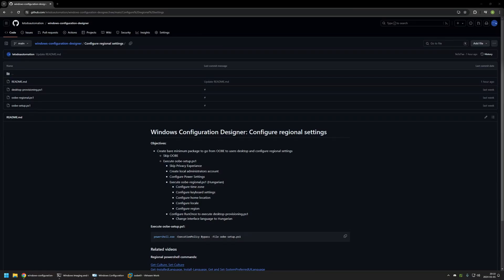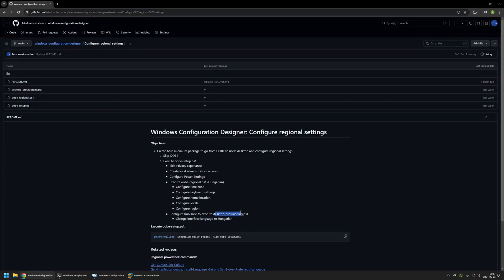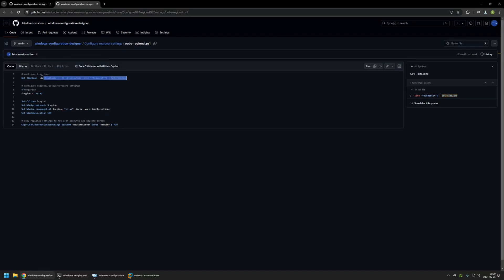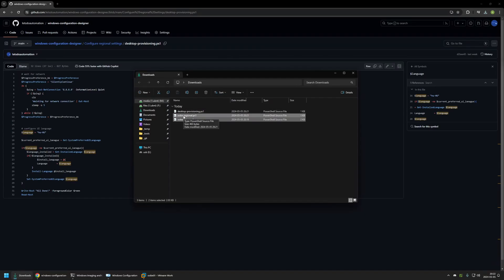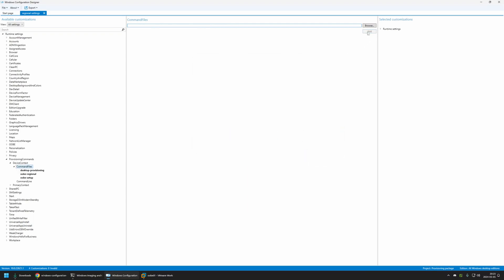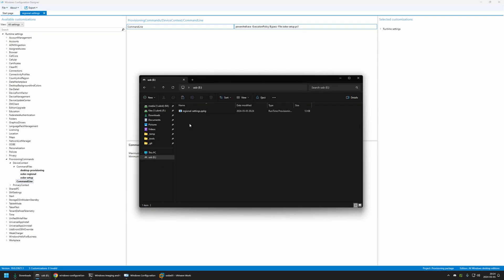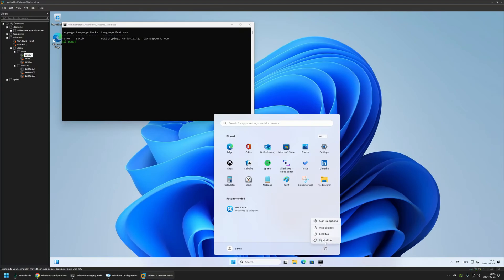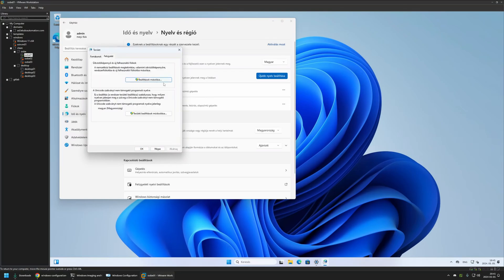Windows Configuration Designer: Configure regional settings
In this video, I will be using WCD to create a provisioning package to deploy regional settings.